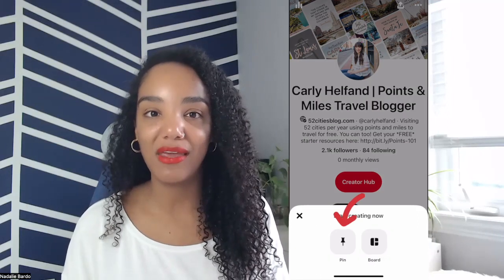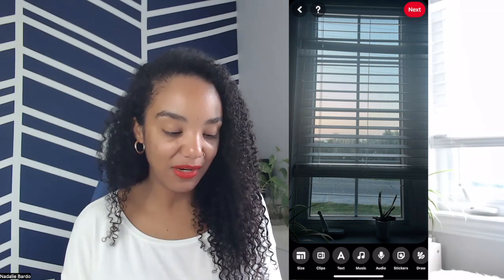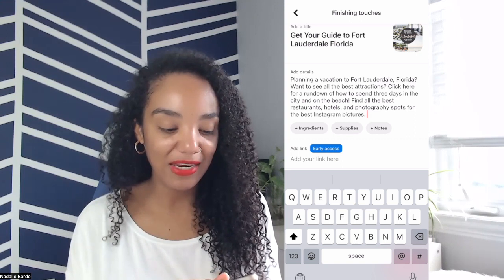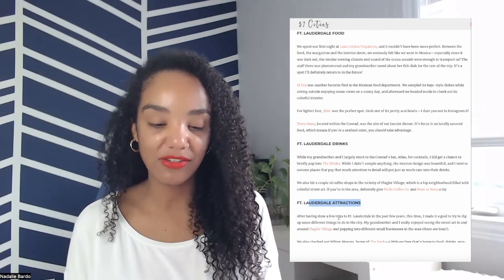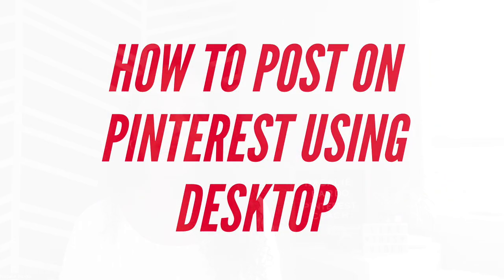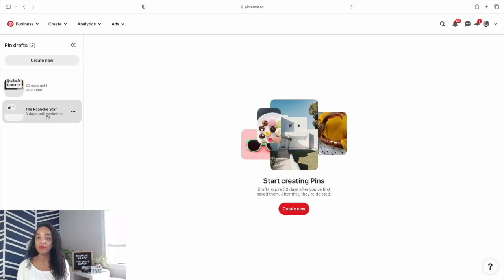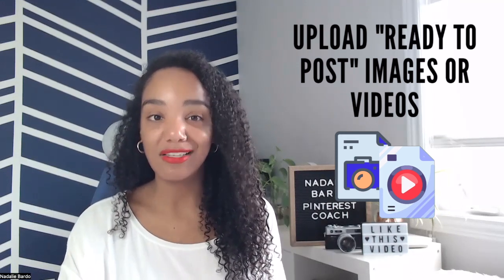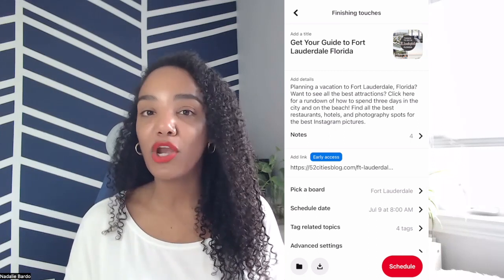How to Post on Pinterest Using Phone App or Desktop (2025 Tutorial)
How to post on Pinterest using phone? How do I post to Pinterest from my computer? Or can you post on Pinterest for Free? Yes! Here’s how to post on Pinterest using the mobile iPhone or Android app or from a desktop browser.

0:00 How to Post On Pinterest Using Phone or Desktop
0:35 What Should You Post On Pinterest?
1:19 File Formats to Post On Pinterest
1:37 Save Your Files to Your Device to Upload
1:58 How to Post On Pinterest From App and Desktop
2:10 Pinterest Changes to Pin Creation Tool
2:18 1 - How to Post on Pinterest Using Phone / App
3:04 If You Still See Create Idea Pins?
3:19 Click On Create Pin
4:07 Uploading Just a Photo Or Video
4:55 Tagging Products in Your Pin
5:09 Optimize Your Pin Before Posting
7:55 Schedule Pins to Post On Pinterest
8:38 2 - How to Post on Pinterest From Desktop
9:28 Draft Pins to Post On Pinterest
10:00 Optimize Pins When You Post Them
11:11 See Pins You’ve Posted on Pinterest
11:44 You Can Also Use a Pinterest Scheduler
12:15 Sign Up For My Free Pinterest Masterclass